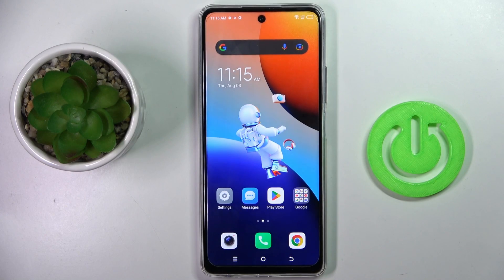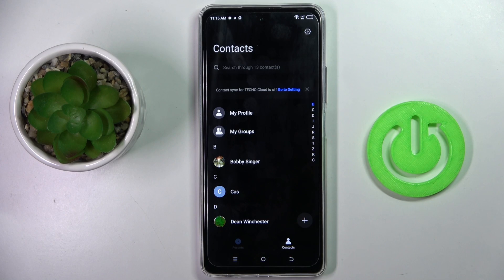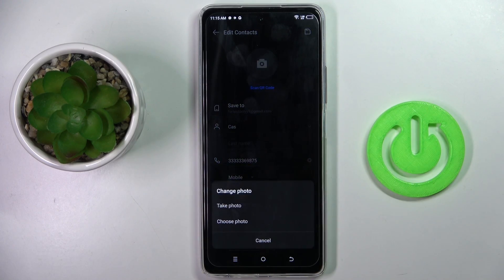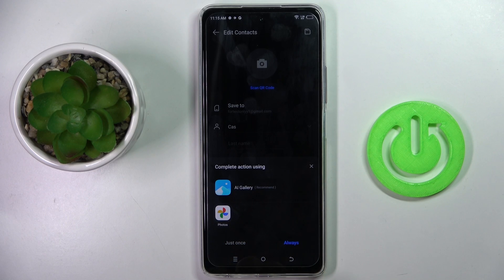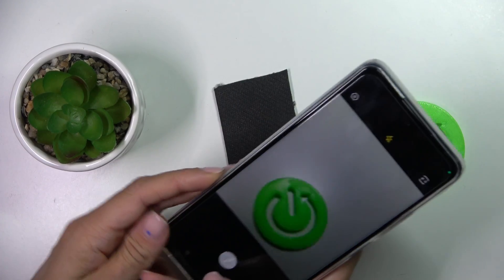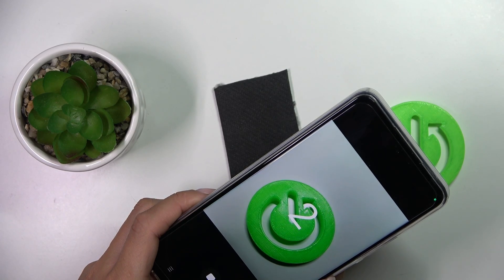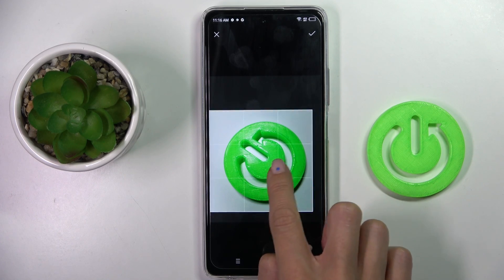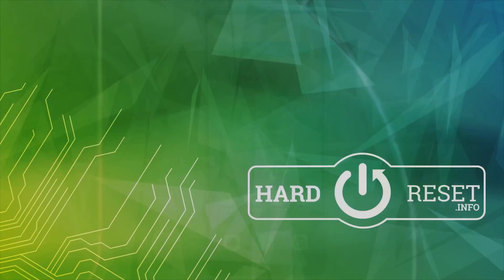How to Add Photo to Contact on TECNO Camon 20 Pro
Hi! In this guide, we will show you how to personalize your contacts on TECNO Camon 20 Pro by adding photos to them. By adding a photo with each contact, you can easily identify and connect with your friends and family at a glance. Follow our steps and add personal touch to your contact list. Visit our YouTube channel if you want to know more about TECNO Camon 20 Pro.

How to add photo to contact in TECNO Camon 20 Pro? How to assing photo to contact on TECNO Camon 20 Pro? How to add pictures to contact in TECNO Camon 20 Pro?